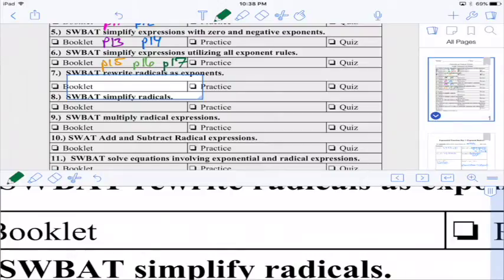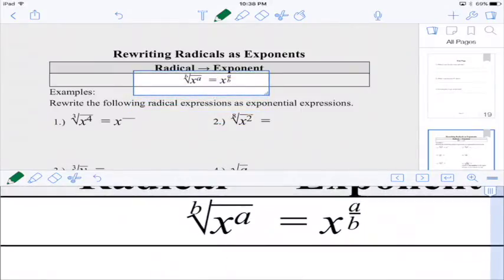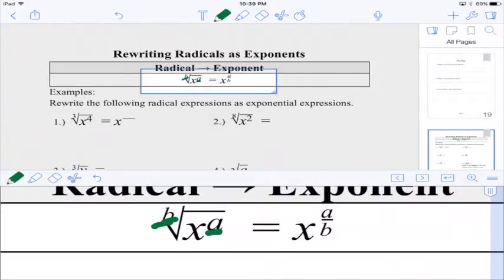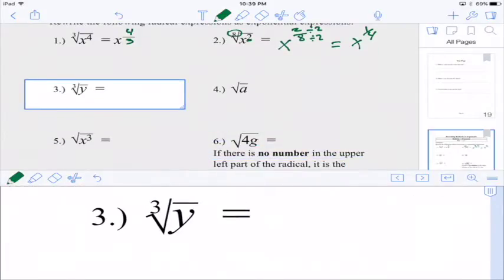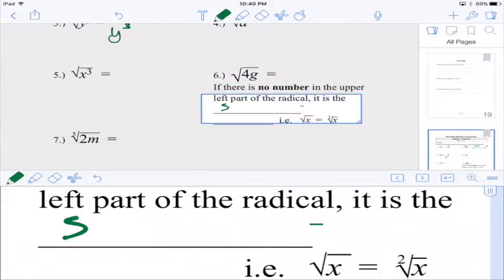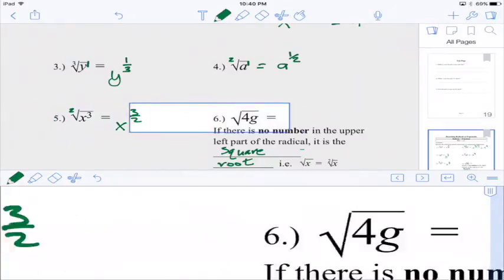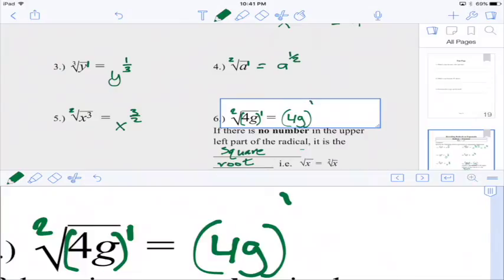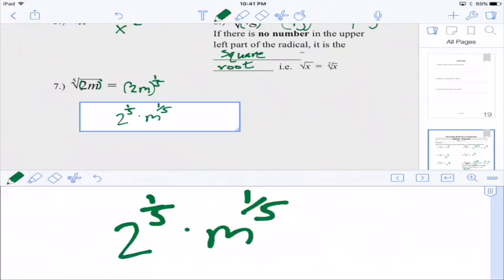U7L7 Rewriting Radicals as Exponents Page19